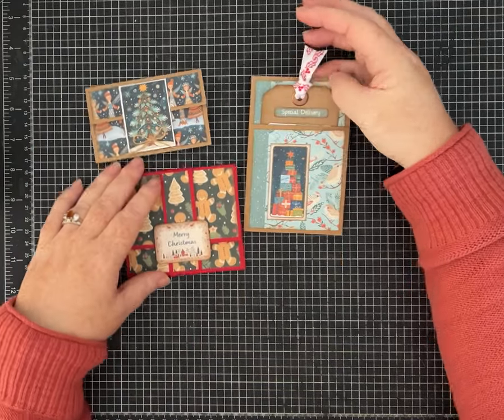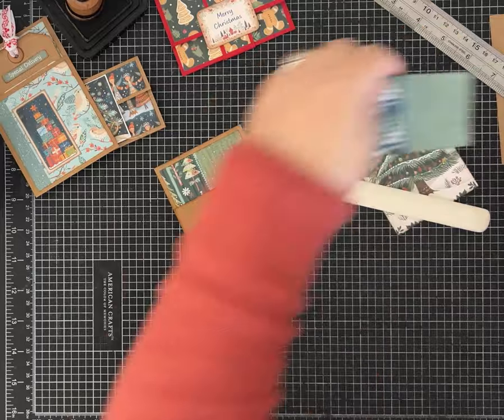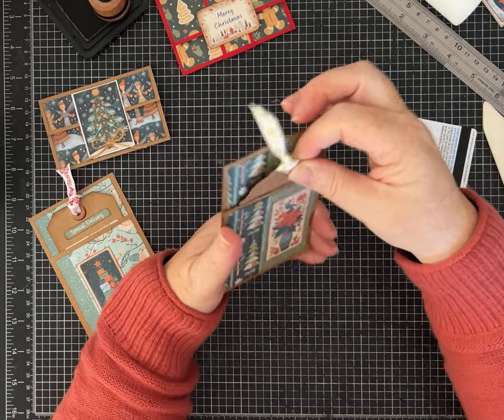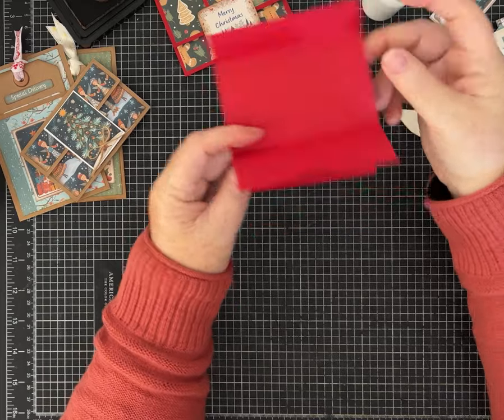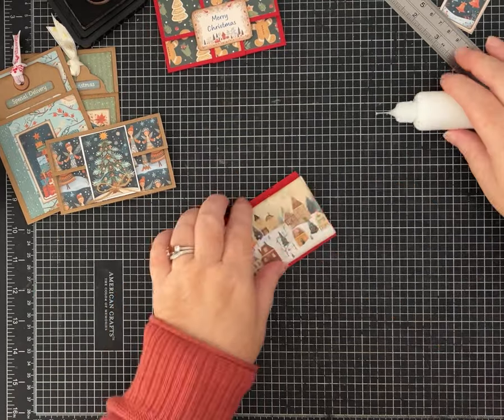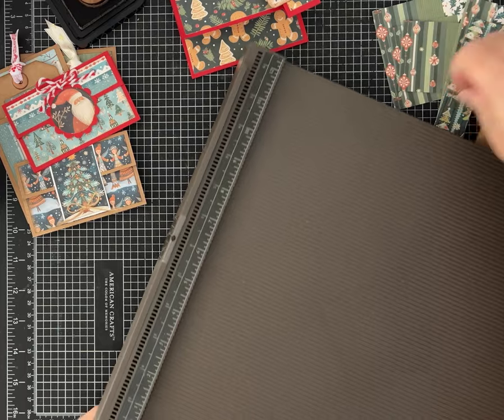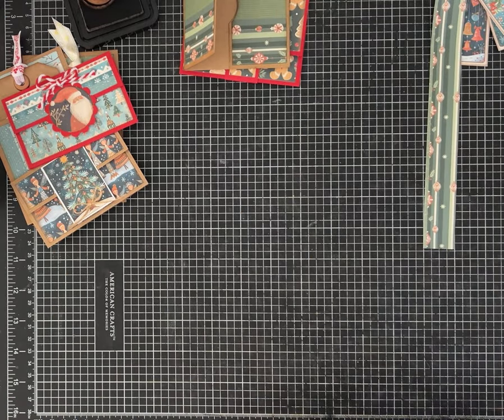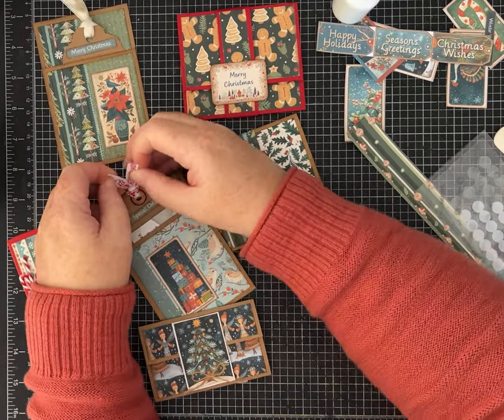Easy Gift Card Holder Three Ways!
Let's make 3 different Gift Card Holders you will be happy to give family and friends!  These little holders are sweet gifts that will make your gift card a little more special!

I used "Christmas Folk" paper by @joeycardmaker  Link to the kit on Etsy:

You can also check out my FAVORITE Digital Paper Kits on ETSY!

Measurements:
Pocket Tag Gift Card Holder:
Base: 8 1/2 x 3 1/4 inches Score on the 8 1/2 inch side at 3 1/2
Layering papers: 3 x 3 1/4, 3 x 1 3/4, 3 x 4 3/4
Tag 4 3/4 x 2 1/2

Pop Up Gift Card Holder:
Base: 10 x 4 inches Score on the 10 inch side at 1 1/4, 3 3/4, 5 3/4, 7 3/4
Layering papers: 2 pieces 3 3/4 x 2,  2 pieces 3 3/4 x 1 3/4
 1 piece 3 3/4 x1, 1 piece 3 3/4 x 2 1/4

Belly Band Gift Card Holder:
Base: 8 x 4 inches Score at 2 inches and 5 1/2 inches
Layering papers: 3 3/4 x 2 1/4, 3 3/4  1 3/4, 3 3/4 x 3 1/4
Belly Band: 8 x 1 Score on 8 inch side at 1 3/4 and 5 1/4

Please visit me on my other social media accounts!

If you would like to find some of the supplies I used making this project, you can shop my favorite crafts tools and supplies for journal making on Amazon by using the link below.